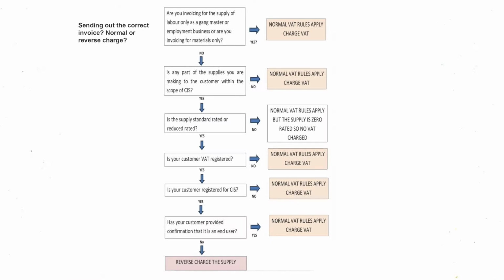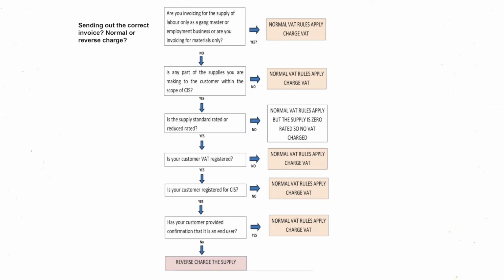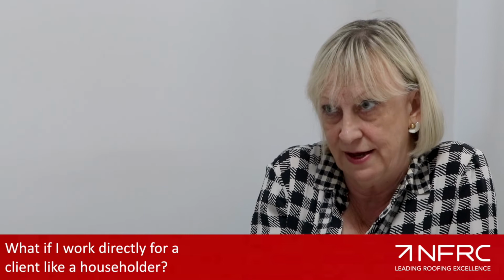Reverse Charge VAT Explained